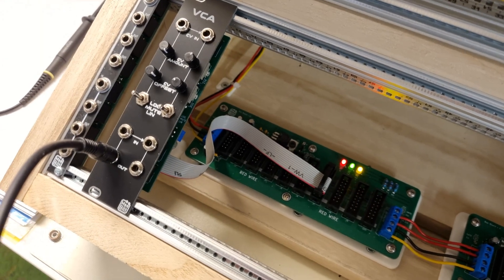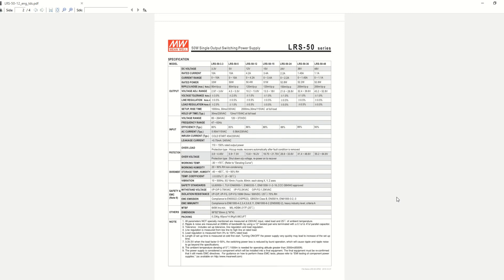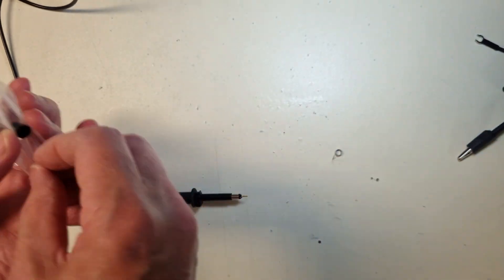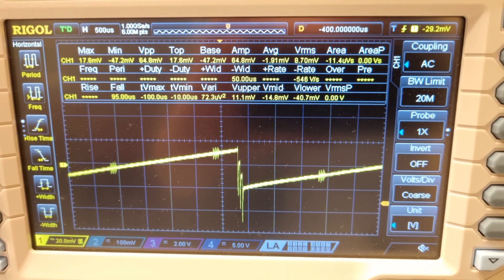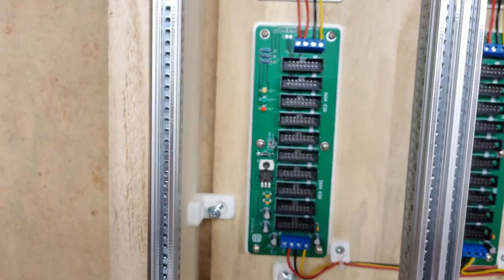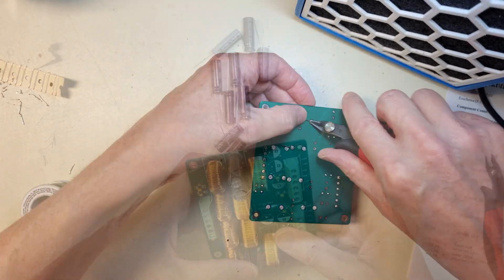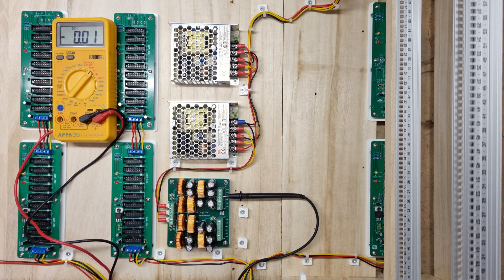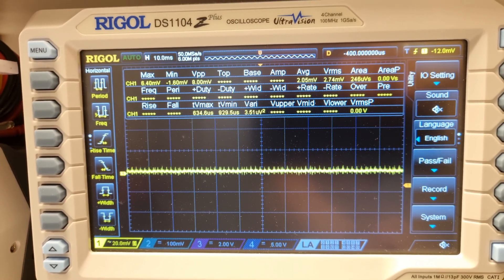Eurorack DIY: Power supply interference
In this episode I tackle an interference issue in my 12U case that have been driving me crazy for a while...
At the end I make a short demo after I have fixed the problem.

Chapters:
00:00 Explaining the problem
01:21 Designing a filter board
01:43 Fix that sh*t
02:40 Smoketest
03:14 Demo jam